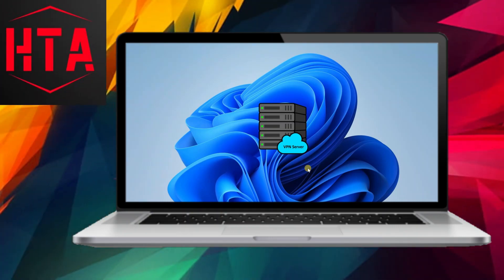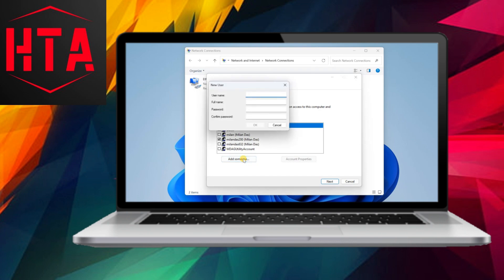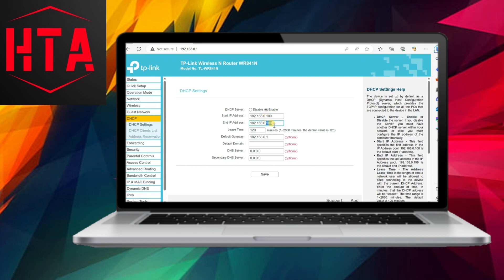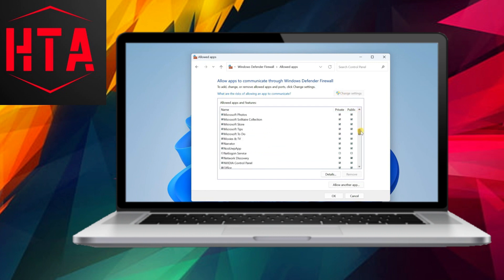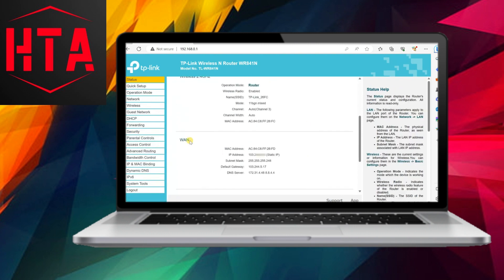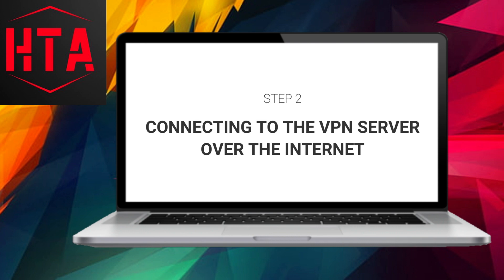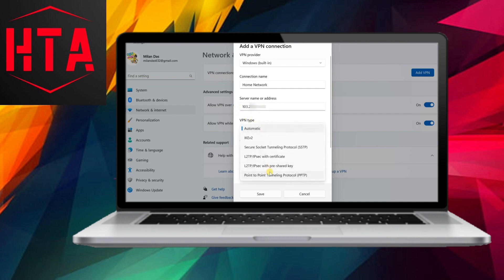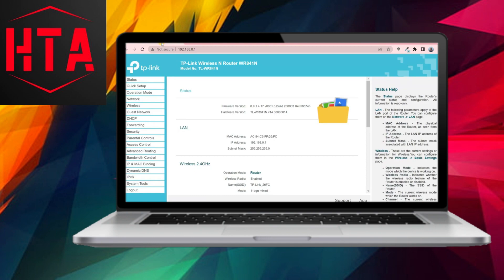Create a Public VPN Server on Windows 11 PC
Set up public VPN server
Public VPN on Windows 11 PC
Create VPN server on Windows 11
How to make Windows 11 PC a VPN server
Creating VPN server on Windows 11 for public use
Share VPN from Windows 11 PC
Windows 11 public VPN connection guide
Establishing public VPN on Windows 11
Windows 11 VPN server for public access
Setting up public VPN on Windows 11 made simple
Windows 11 PC VPN server setup guide